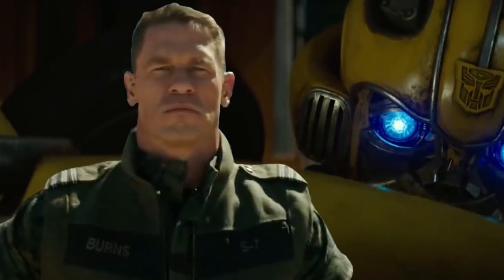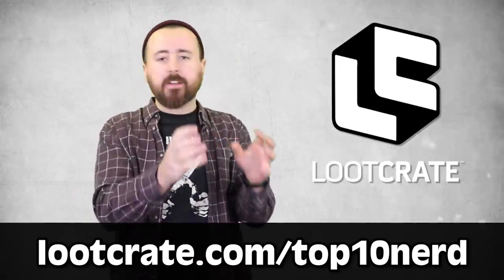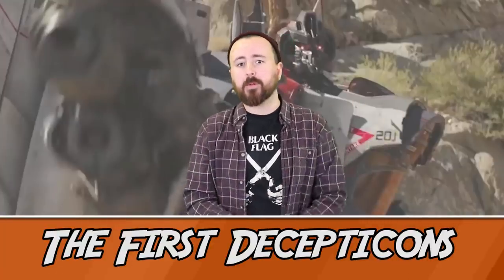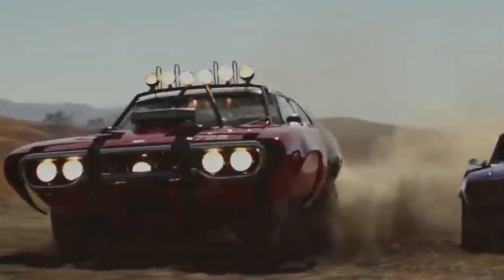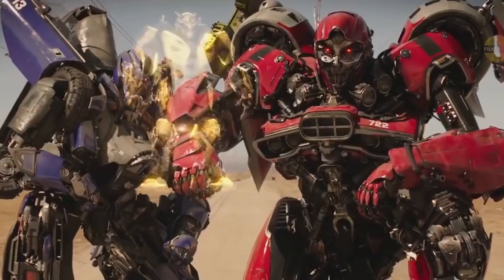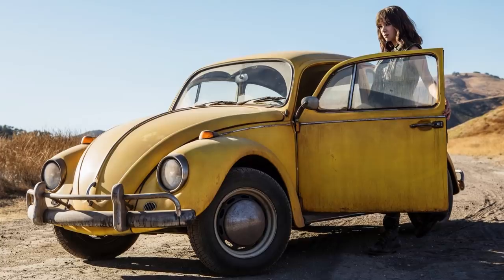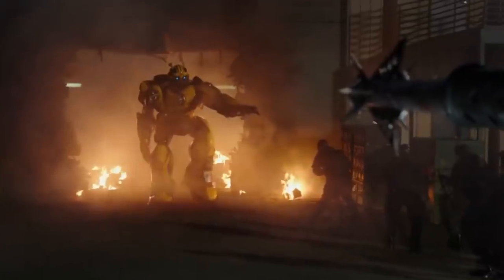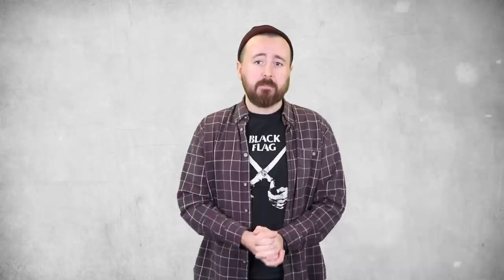Top 10 Easter Eggs You Missed In Bumblebee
Listen up guys - because I bet you didn’t see this triple threat match sneaking up on ya. Me - on my vacation again at Top 10 Nerd - with a Bumblebee advanced screening Easter Egg Smackdown. I mean, I’ve gotta slide a few wrestling references in because come on guys - John Cena, but yeah - you heard that correctly, we had the esteemed privilege to catch a one-day advanced screening of the sixth-installment in the Transformers franchise - and being a film set in 1987 - there’s some gloriously nostalgic references that make for some Grade-A-Easter-Eggs. Well, I guess we better take a look.

Channel Producer:
Landon: